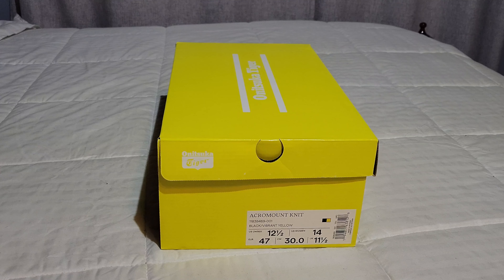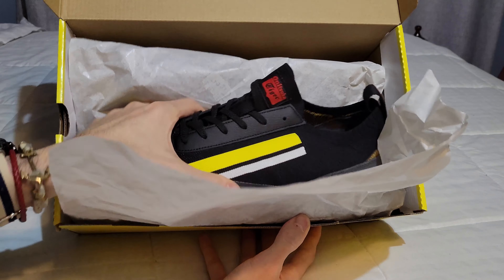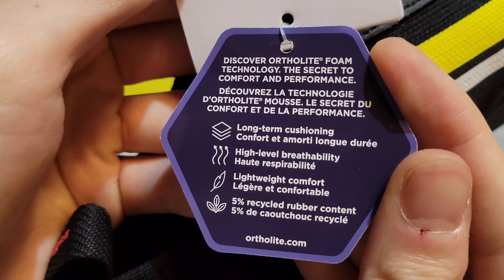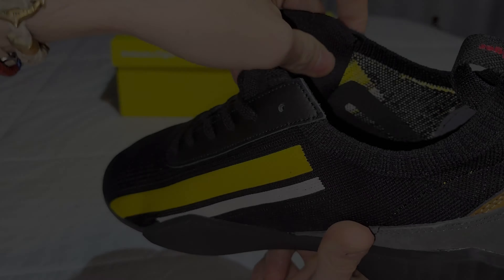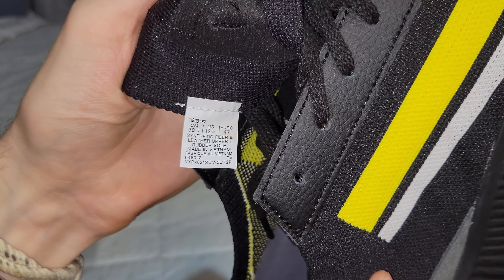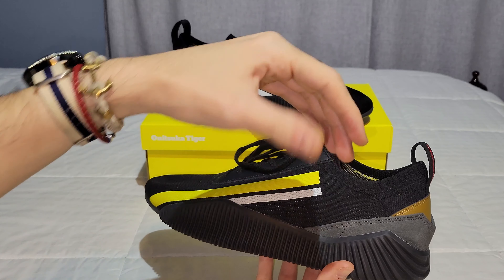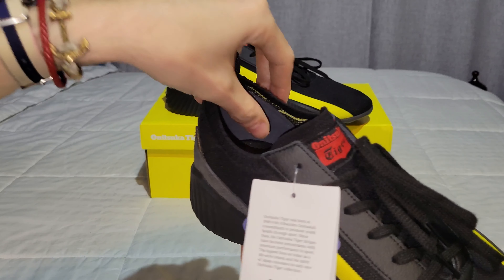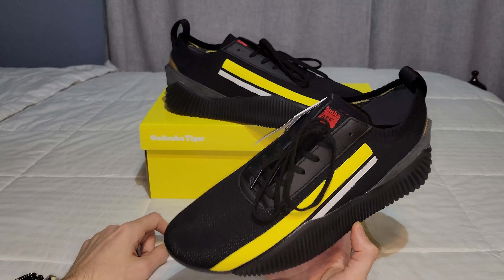(4K) Onitsuka Tiger Acromount Knit REVIEW